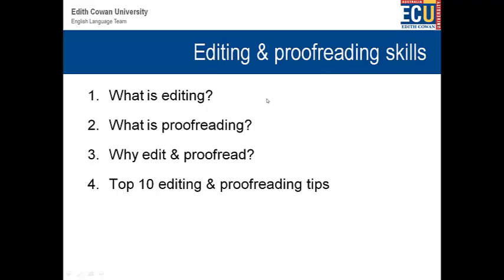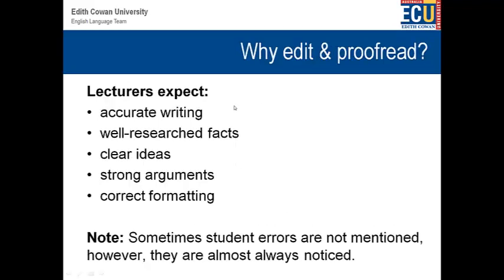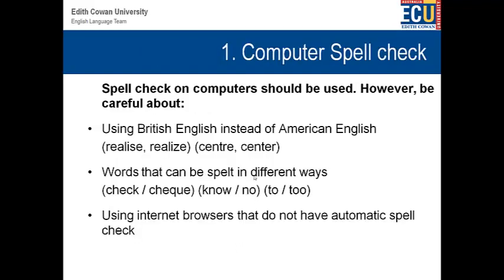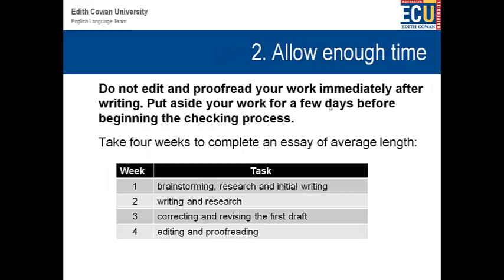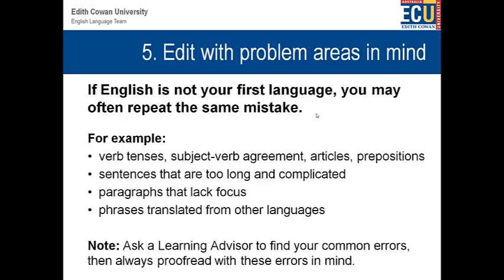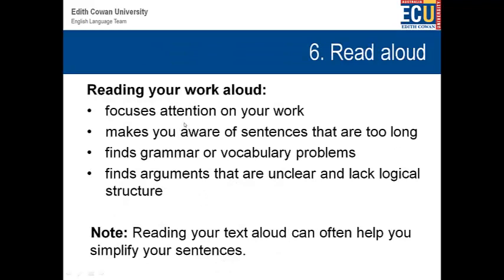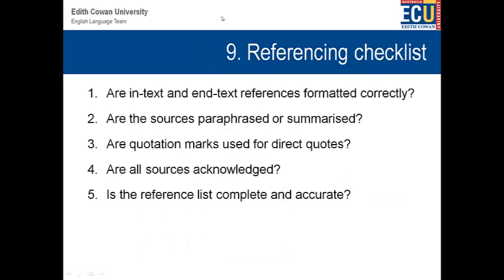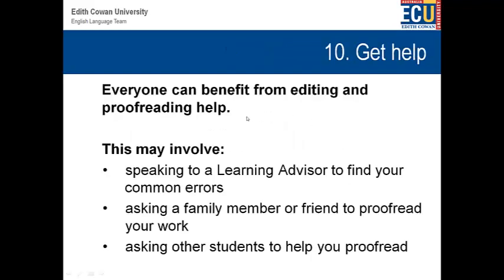English Writing Workshop - Editing and Proofreading Skills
Here you will find information on how to edit and proofread your academic writing for university. A list of 10 tips for editing and proofreading will give you some practical advice for how to improve the accuracy of your essay or report.